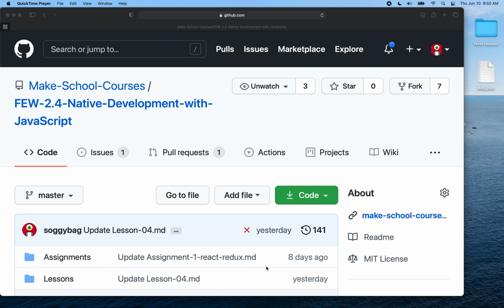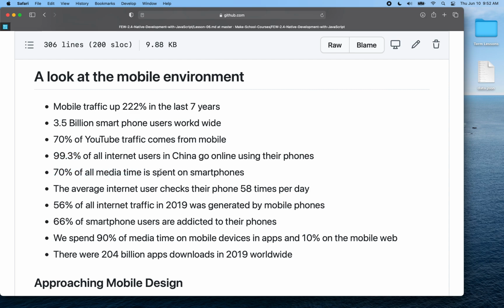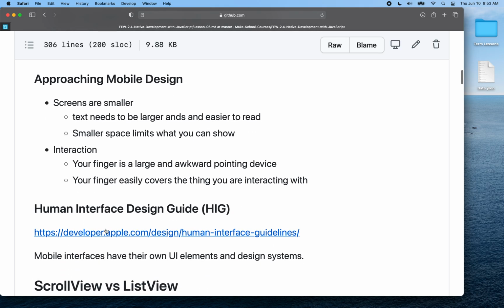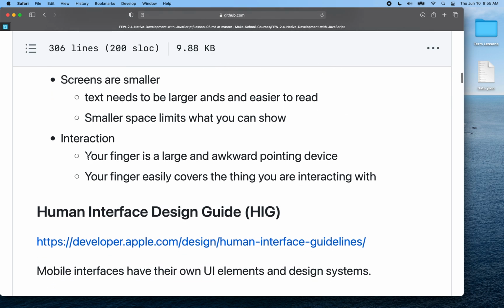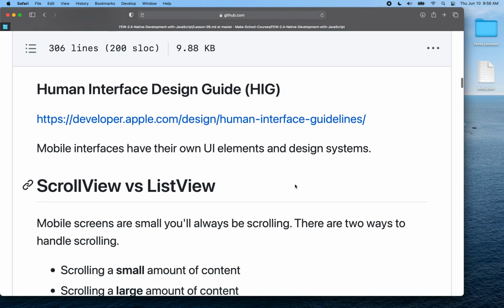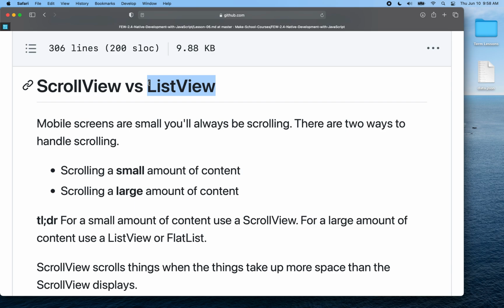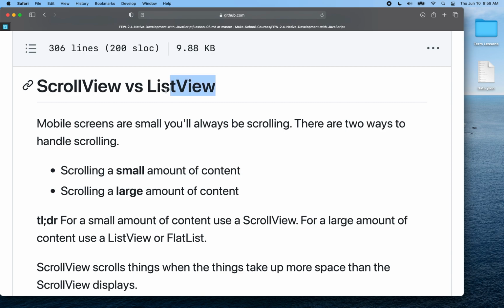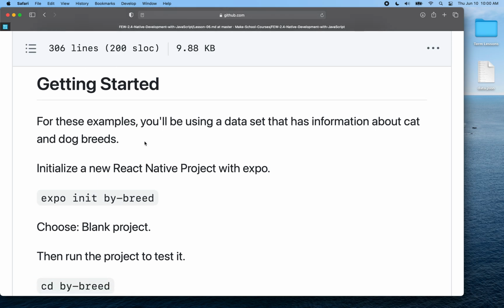FEW 2 4 Native apps with JS Lesson 06 1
Learn React native by building apps.